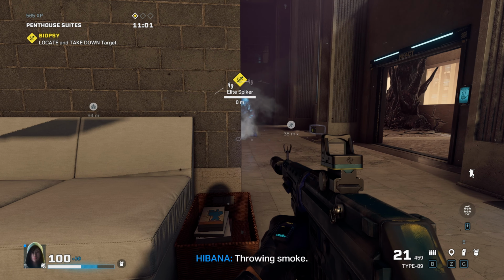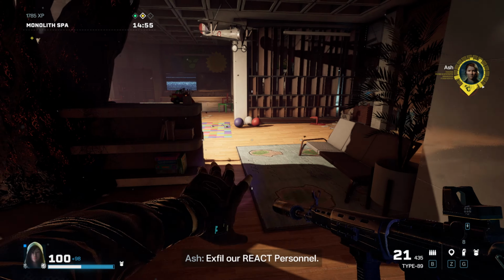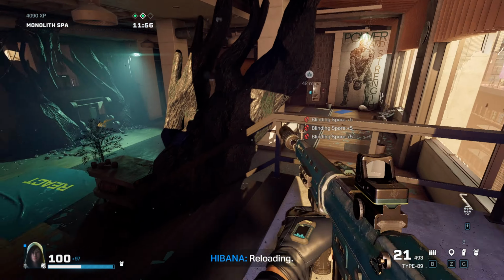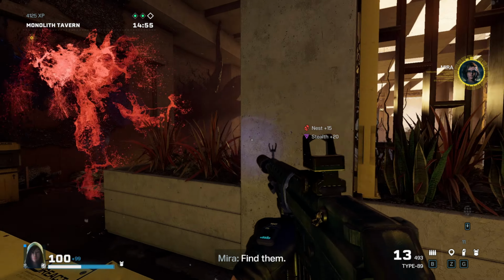Tom Clancy's Rainbow Six Extraction - 4K 60FPS Maxed Out Ultra Settings PC GAMEPLAY (No Commentary)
Tom Clancy's Rainbow Six Extraction (4K 60fps PC) is a tactical first-person shooter game.

If you enjoyed the video consider giving it a like.

I use this to reduce ping/lag, and it also works as a VPN for games

Graphics Display Video Settings Quality set to "Ultra" highest option in the game. Lens Effect set to "Bloom". ADS Depth of Field turned off.

Recorded, Encoded/Rendered at 120 Mbps (120,000 Kbps).

PC Specs
GPU: Nvidia Geforce RTX 2080 Ti OC
CPU: AMD Ryzen 9 5950x Undervolted with PBO2
RAM: DDR4 32GB 4800MHZ
SSD: M.2 NVME Samsung 970 EVO Plus 1TB